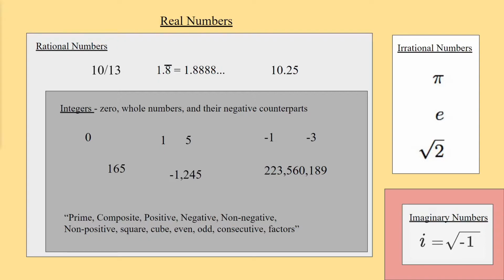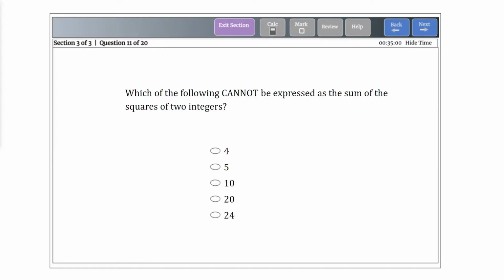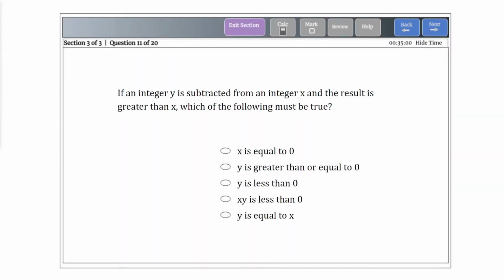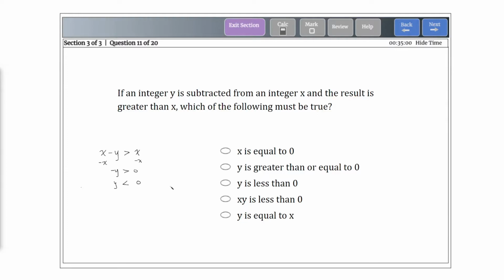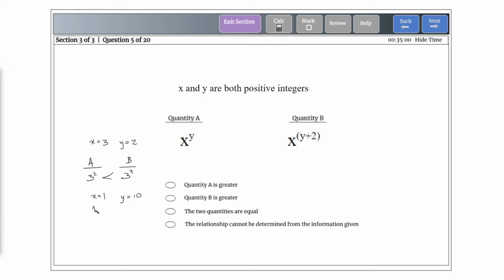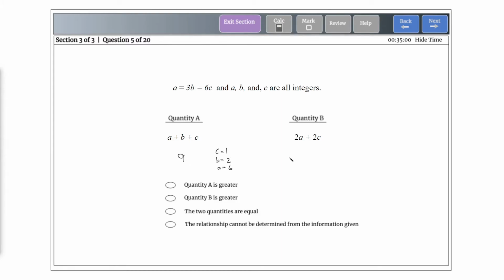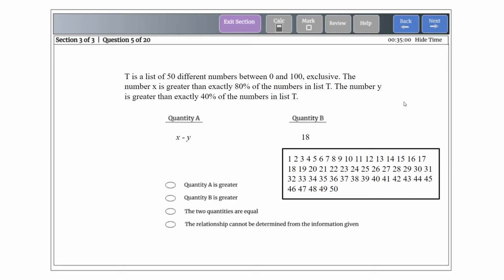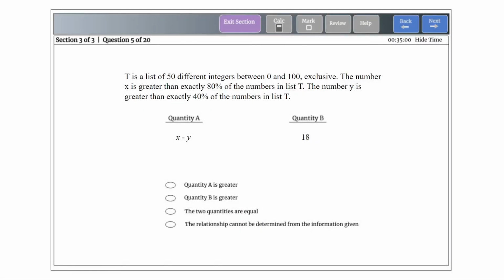GRE Quantitative Fundamentals #1: Integers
GRE Quantitative Fundamentals Series
In this first video, we go over the basics of integers and take a look at some applications of those properties and tackle practice problems of varying difficulty.

Intro           0:00
Definition  1:06
Problem 1  2:53
Problem 2  4:31
Problem 3  6:21
Problem 4  8:42
Problem 5  10:32